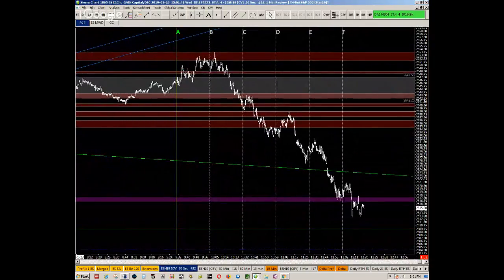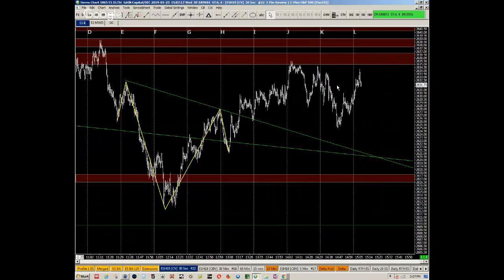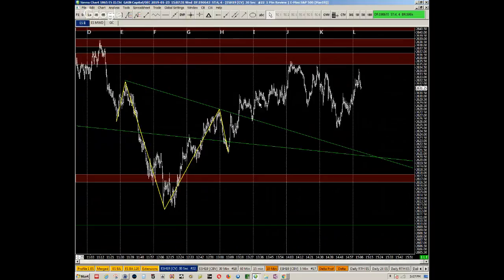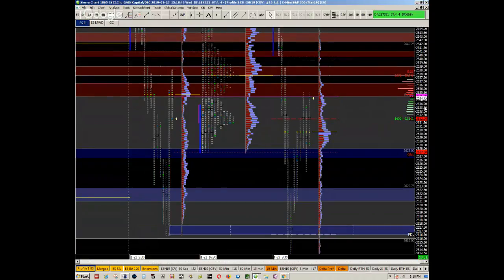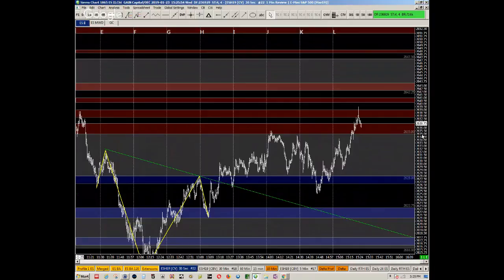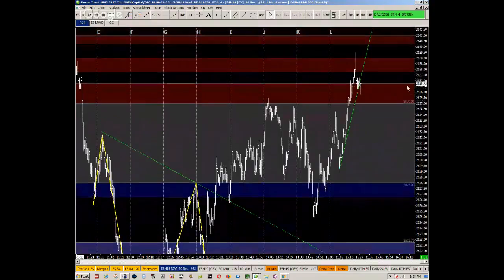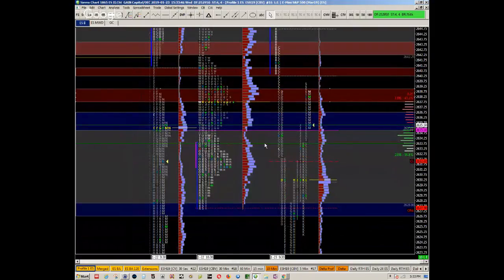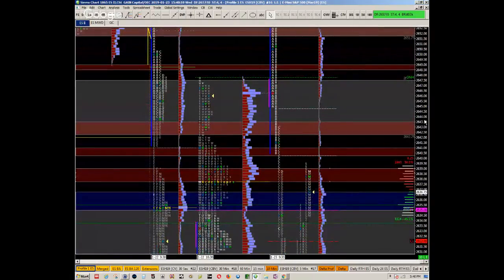1-23-2019 ESH19 Review II ~ L Period